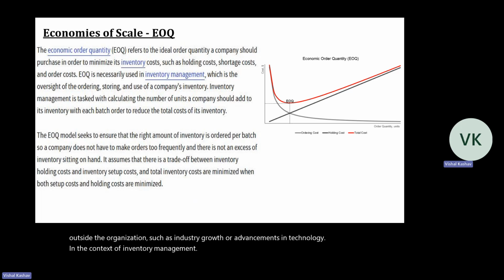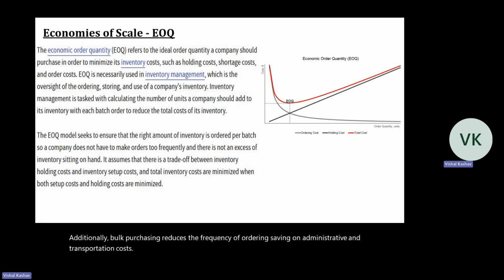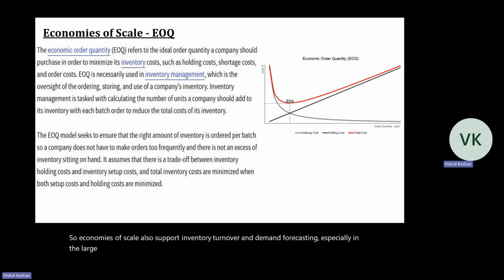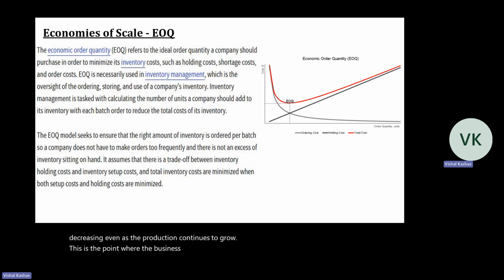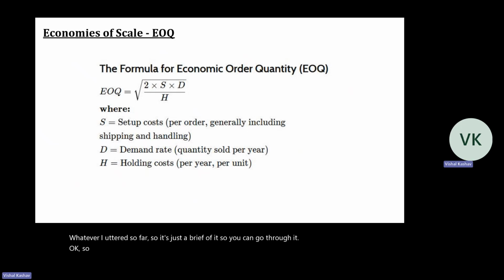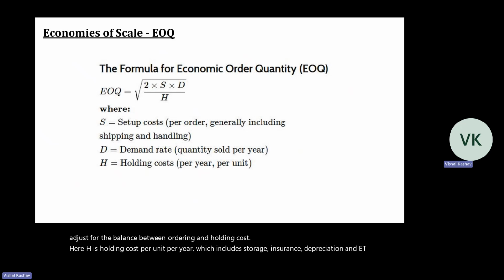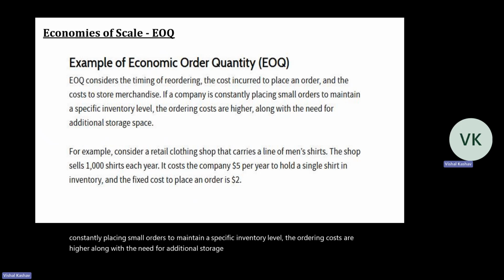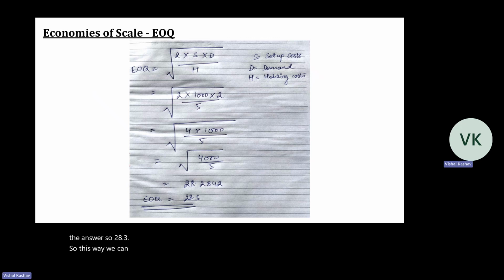ECONOMIES OF SCALE (EOQ) explained with numerical example and in easiest language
Definition:
Economies of scale occur when the cost of producing goods decreases as the quantity of production increases. This happens because fixed costs (e.g., factory rent, machinery, and management salaries) are spread over a larger number of units, and operational efficiencies improve with scale.

Types of Economies of Scale
Internal Economies of Scale:

Cost savings achieved within a company as it grows larger.
Examples include:
Technical Economies: Using advanced machinery or technology.
Managerial Economies: Hiring specialized managers to improve efficiency.
Purchasing Economies: Buying raw materials in bulk at discounted prices.
Marketing Economies: Spreading advertising costs over a large number of units.
Financial Economies: Borrowing money at lower interest rates because of the company’s strong financial position.
External Economies of Scale:

Cost savings achieved because of the company’s environment or industry.
Examples include:
Availability of skilled labor near industrial hubs.
Improved transportation infrastructure.
Suppliers offering lower costs because of proximity to the business.
Why Economies of Scale Matter
Lower Costs: Companies can reduce their per-unit production costs.
Competitive Advantage: Lower costs allow businesses to reduce prices and outperform competitors.
Profitability: Increased efficiency and reduced costs lead to higher profits.
Market Expansion: Lower prices and better margins help expand market reach.
Examples of Economies of Scale
Manufacturing: A car factory producing 100,000 cars spreads its fixed costs (machinery, rent) over a larger number of units than a factory producing 10,000 cars.
Retail: A large supermarket chain buys groceries in bulk, receiving discounts that a small grocery store cannot access.
Limits of Economies of Scale
Diseconomies of Scale: When a company becomes too large, inefficiencies may arise, such as:
Communication breakdowns.
Over-complexity in decision-making.
Wastage due to lack of coordination.
Over-reliance: Focusing too much on economies of scale may overlook quality or innovation.
Economic Order Quantity (EOQ)
Definition:
The Economic Order Quantity is a formula that helps businesses determine the ideal order quantity of inventory that minimizes total inventory costs. These costs include:

Ordering Costs: Expenses incurred every time an order is placed (e.g., administrative costs, transportation fees).
Holding Costs: Costs of storing inventory (e.g., warehouse rent, insurance, spoilage, or obsolescence).
The EOQ formula ensures a balance between these two types of costs, helping businesses avoid overstocking or understocking.

EOQ Formula
The EOQ formula is:

𝐸
𝑂
𝑄
2
𝐷
𝑆
𝐻
EOQ=
H
2DS

Where:

D = Annual demand (number of units needed in a year)
S = Ordering cost per order
H = Holding cost per unit per year
How EOQ Works
Step 1: Calculate your annual demand for a product.
Step 2: Estimate how much it costs to place an order.
Step 3: Determine the annual cost of holding one unit of inventory.
Step 4: Use the EOQ formula to find the order quantity that minimizes total costs.
Why EOQ Matters
Cost Efficiency: Reduces unnecessary costs associated with frequent ordering or excessive storage.
Inventory Management: Helps businesses maintain an optimal stock level to meet customer demand without delays or wastage.
Cash Flow Optimization: Prevents tying up too much capital in inventory.
Practical Example of EOQ
Imagine a business selling mobile phone accessories:

Annual demand (D) = 10,000 units.
Cost per order (S) = $50.
Holding cost per unit per year (H) = $2.
Using the EOQ formula:

𝐸
𝑂
𝑄
2
10
000
50
2
500
000
707

units (approx.)
EOQ=
2
2×10,000×50

500,000
 =707units (approx.)
This means the business should order 707 units at a time to minimize its total inventory costs.

Benefits of EOQ
Reduced Costs: Balances ordering and holding costs for maximum efficiency.
Improved Planning: Provides a clear guideline for when and how much to order.
Reduced Stockouts: Ensures enough inventory is available to meet demand.
Limitations of EOQ
Assumptions: EOQ assumes constant demand, fixed ordering costs, and predictable holding costs, which may not always be realistic.
Changing Conditions: Variations in demand, lead times, or costs may render EOQ less effective.
Complexity for Small Businesses: For small businesses with fluctuating demand, EOQ may not always be practical.
Connecting Economies of Scale and EOQ
Economies of scale and EOQ are related in inventory and production management:

Bulk Purchasing: Economies of scale in purchasing can lower ordering costs (S) in the EOQ formula.
Storage Efficiency: Larger companies benefiting from economies of scale may have lower holding costs (H) due to better warehouse management or technology.
Optimization: Both concepts focus on cost reduction, though economies of scale apply to overall operations, while EOQ is specific to inventory.